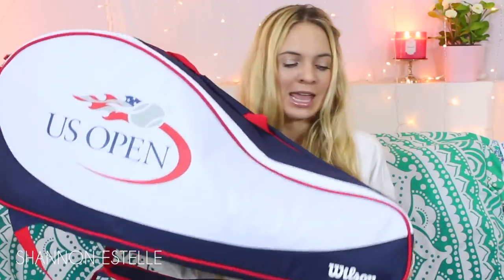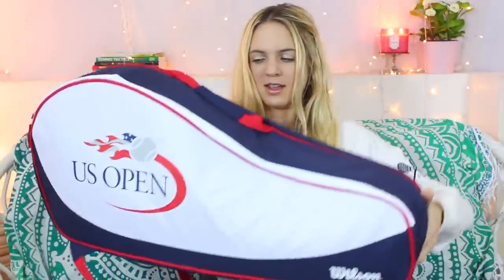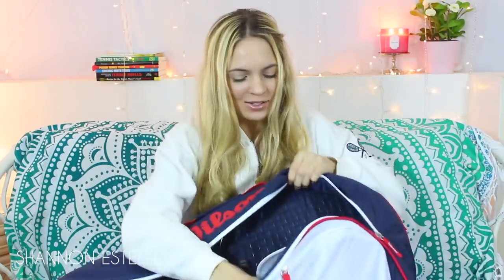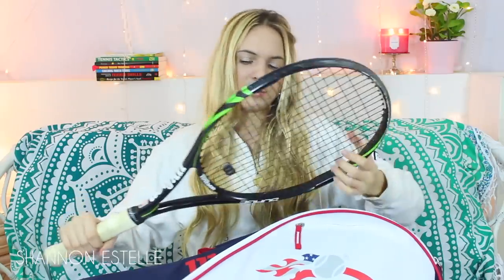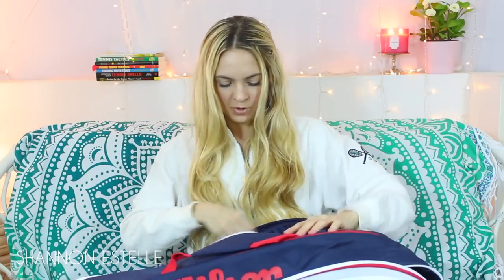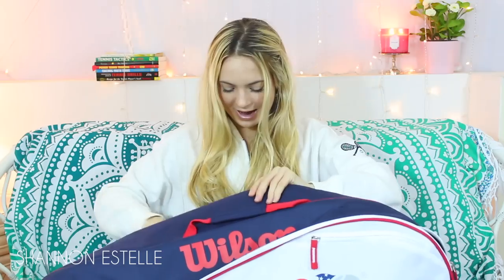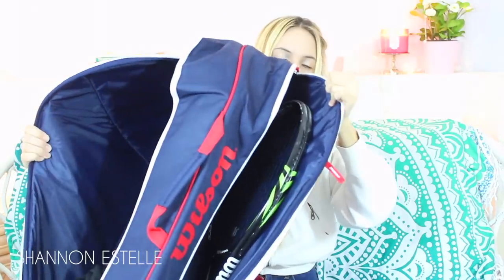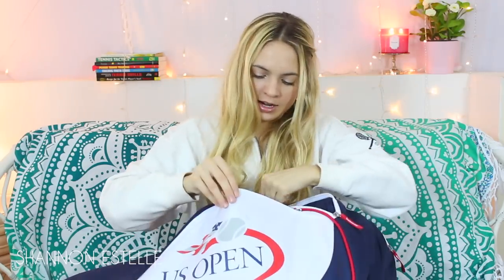WHAT'S IN MY TENNIS BAG?! TENNIS BAG CHECK!! Tennis Youtubers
Here's my Bag Check!! What's in my Tennis Bag?! Hope you enjoy this new Tennis Video. Be sure to check out my Tennis Haul and all of my new Tennis Outfits in the Tennis Try On Haul - As a Tournament Tennis Player, Tennis Youtubers, MVP and Team Captain I play a lot of Tennis and am excited  to share this Tennis Clothing Haul, tennis outfits for girls, cute tennis outfits and my love for the game of tennis with you.

SOCIAL MEDIA 🔽 🔽 🔽